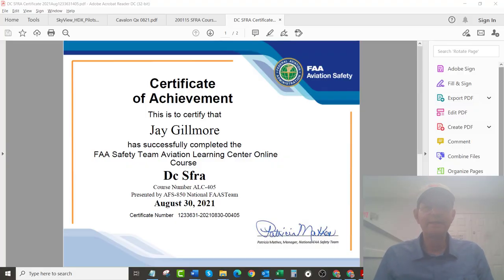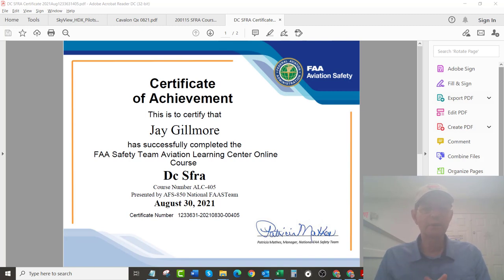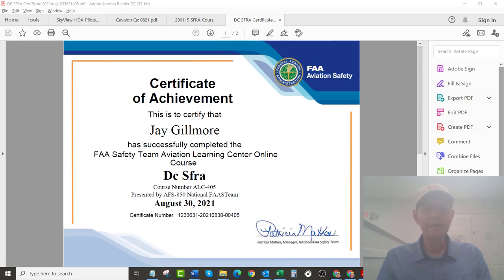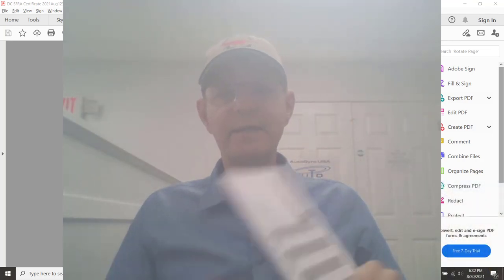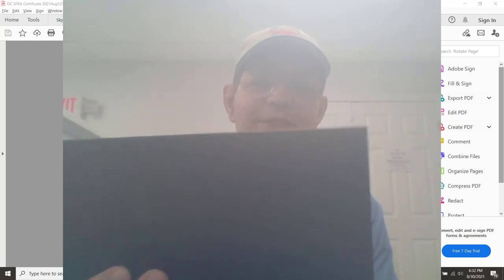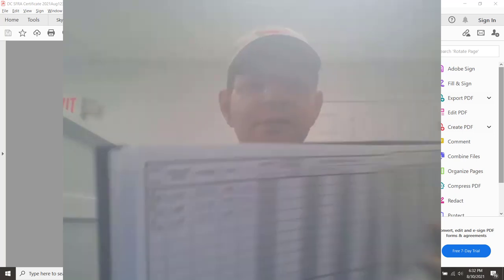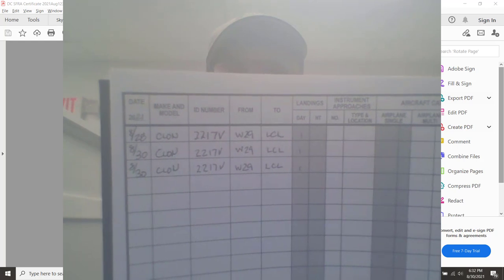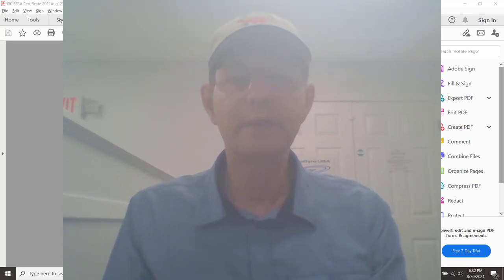GyroPlane Training Day 2: DC SFRA Certification, Slow & Fast, Trim, Headings, Climbs & Descents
I'm certifiable!
Great day today. Had two flights in the Auto Gyro Cavalon with Bob.